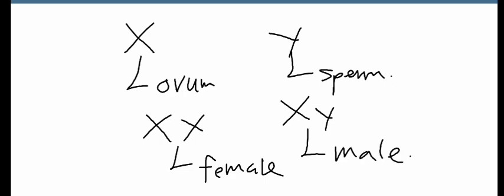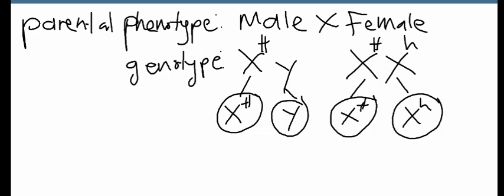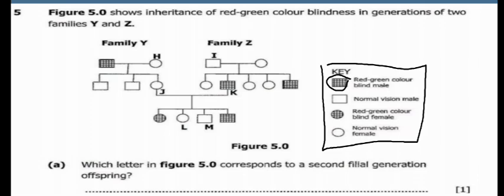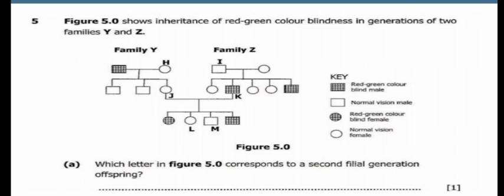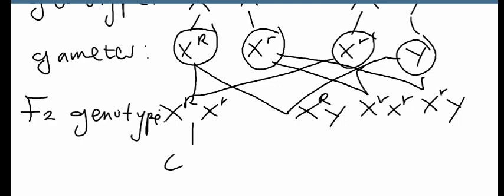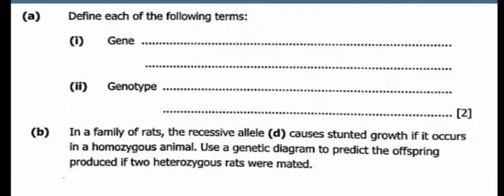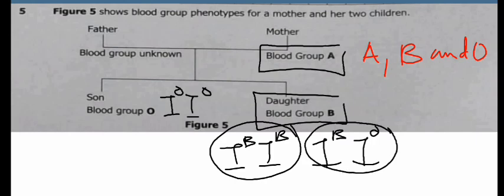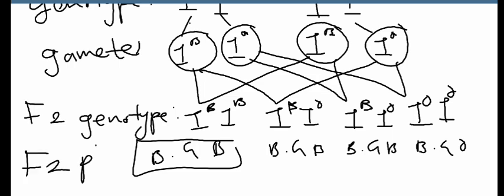Biology P2 2026 review questions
this question contain questions from genetics